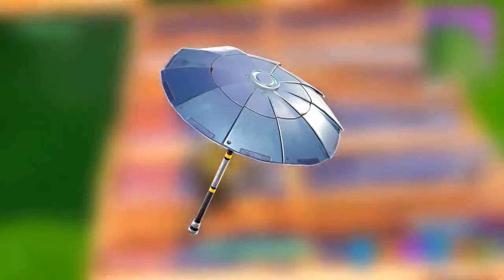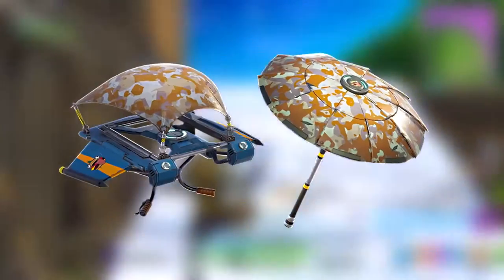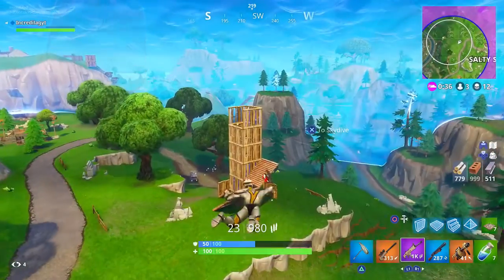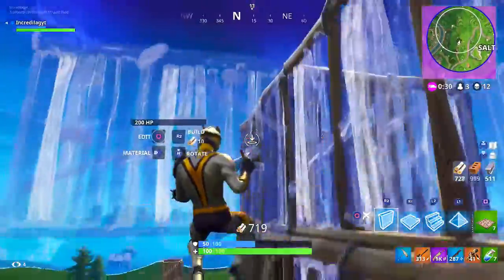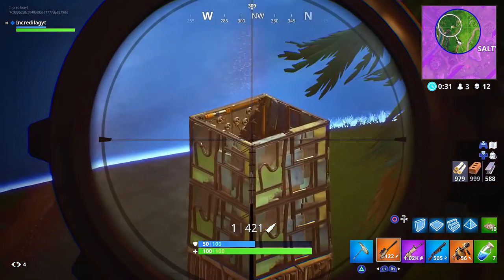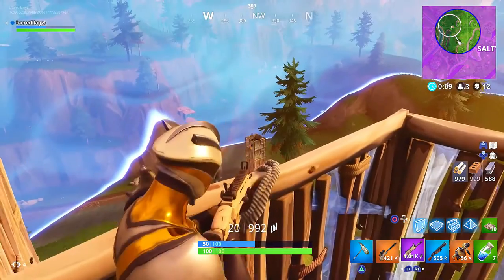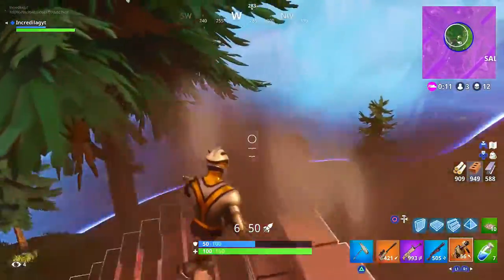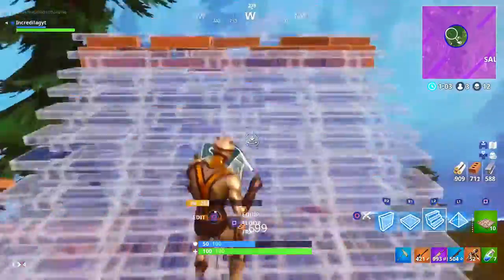Fortnite Skins you can get for free in game Top 25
These are the top 25 skins you can get in fortnite for free.  Some are ultra rare or close to impossible to get, but these are the skins in fortnite that can be gained and how to get them in game.